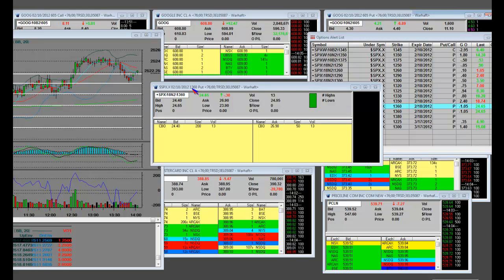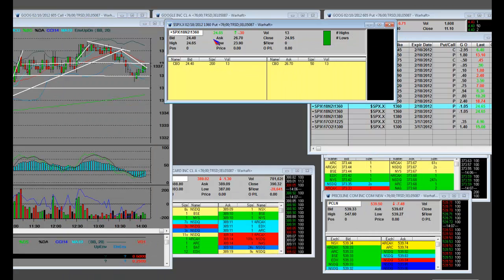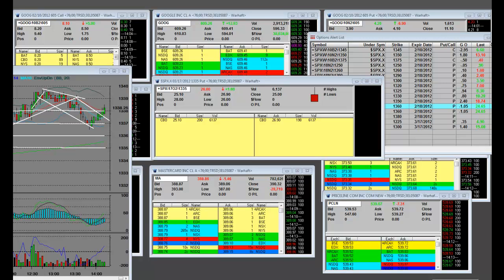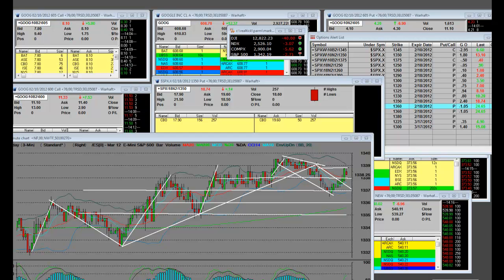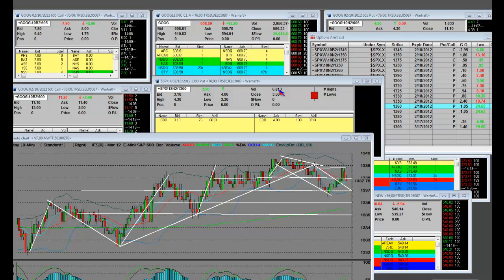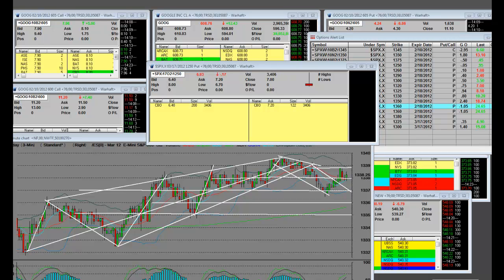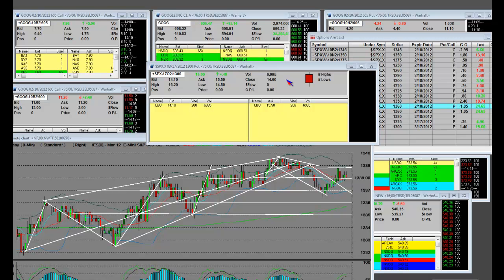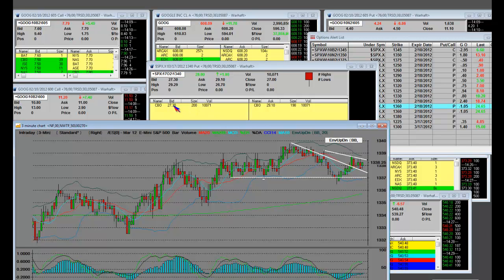Stock Market Index Education Nasdaq-100 Options Education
Stock Market Index Education Nasdaq-100 Options Education. We'll cover 2012 trends and bull runs and how to buy the dip on lower support levels. Learn to trade calls at support and puts at resistance.